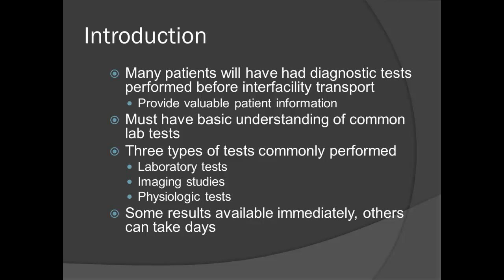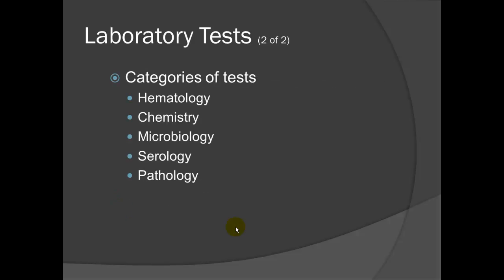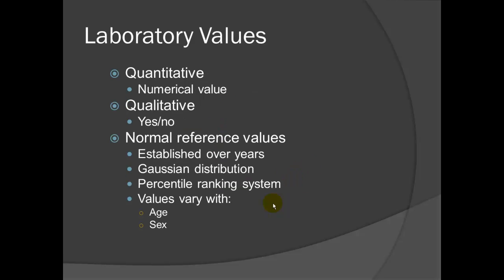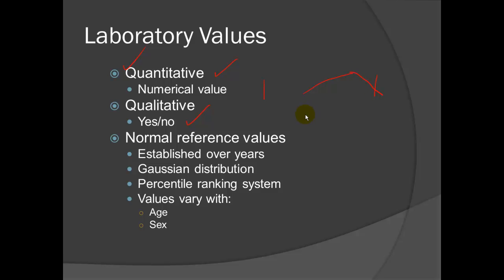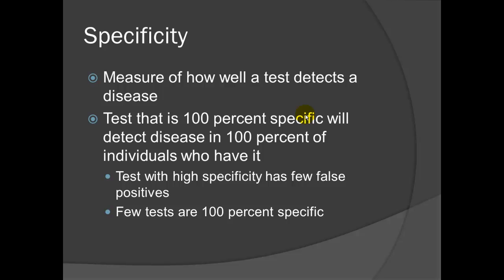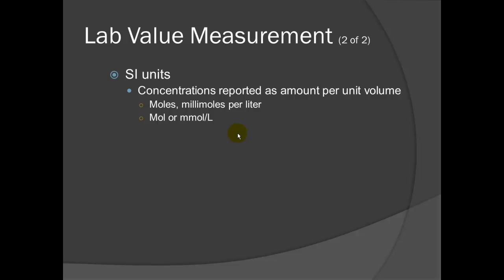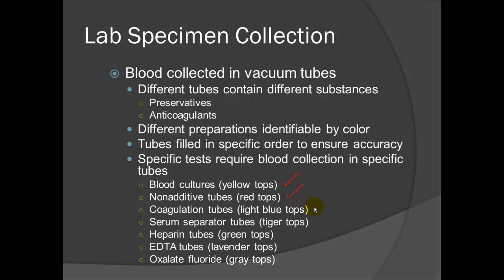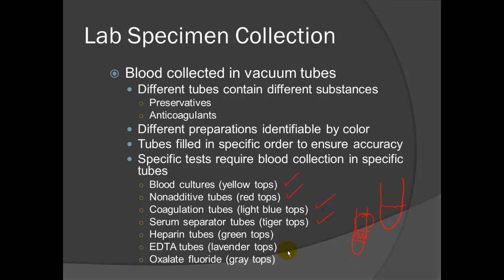1 Lab Interpertation Introduction